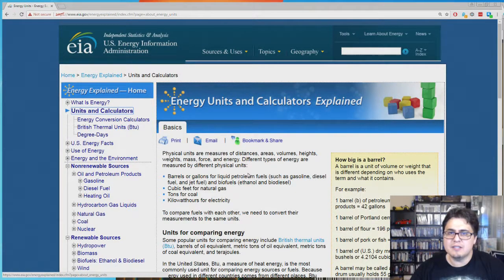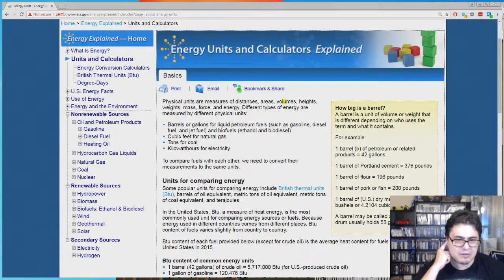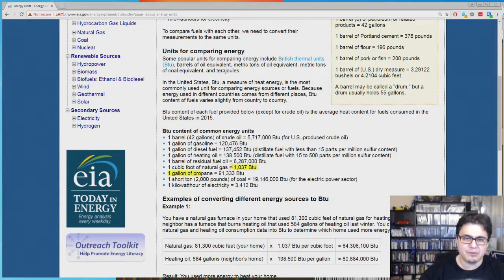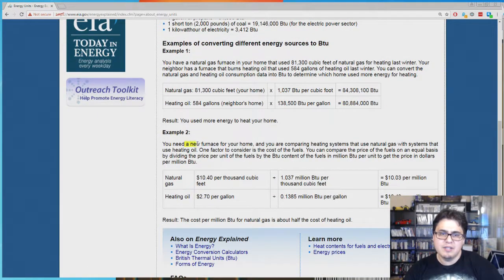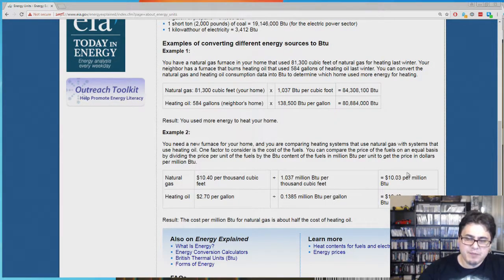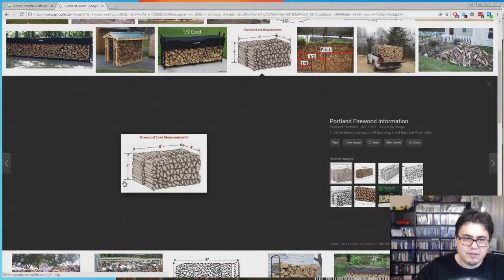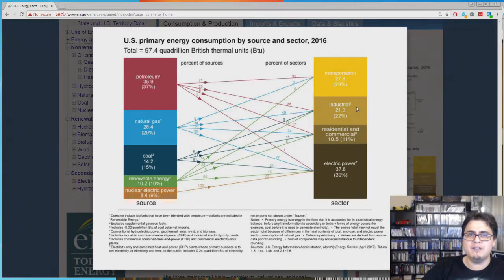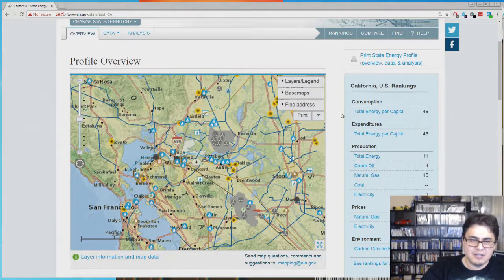1-2 EEE135 lecture